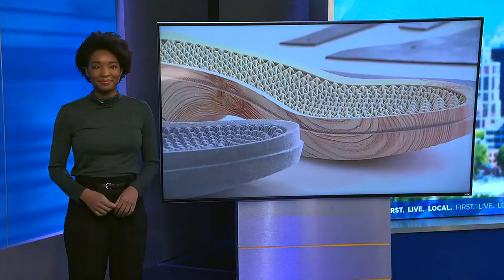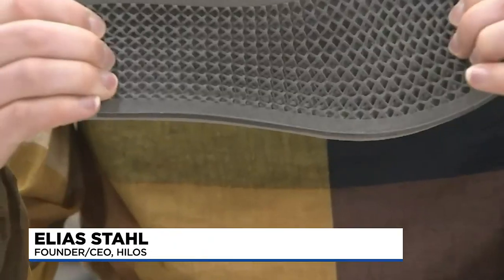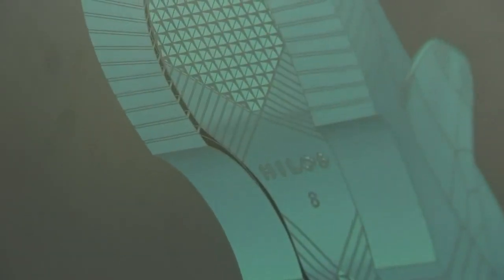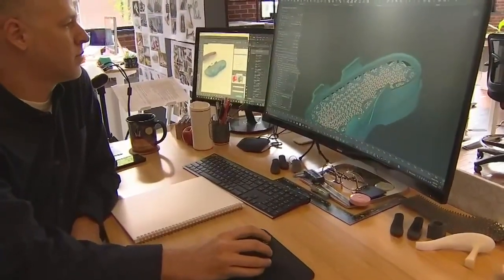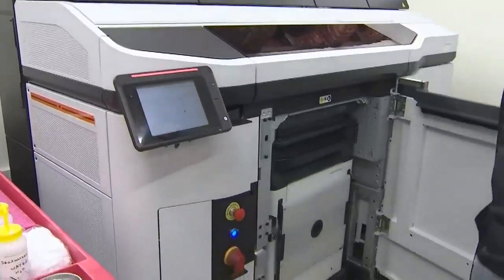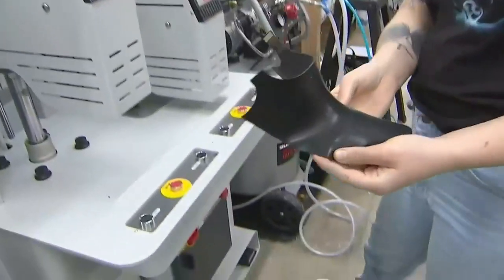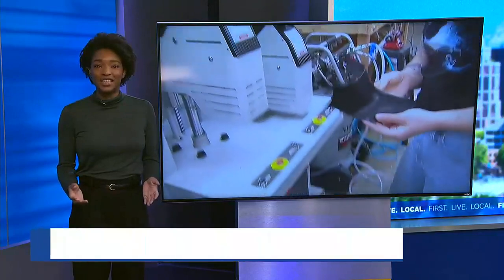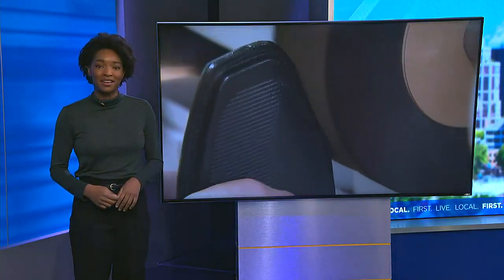Hilos is bringing 3D printing to footwear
Portland-based Hilos produces shoes using cutting edge technology like 3D printing and more!